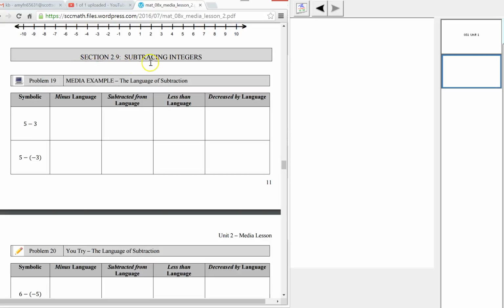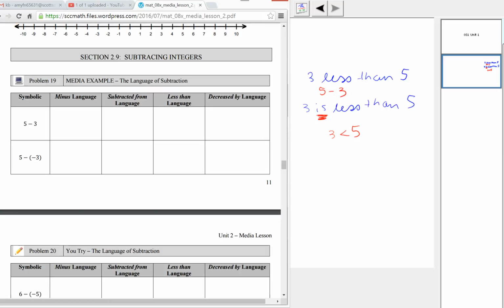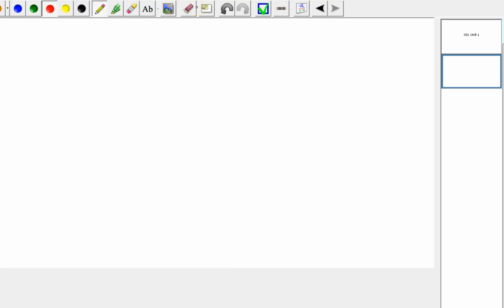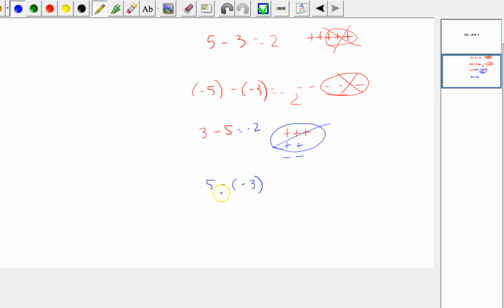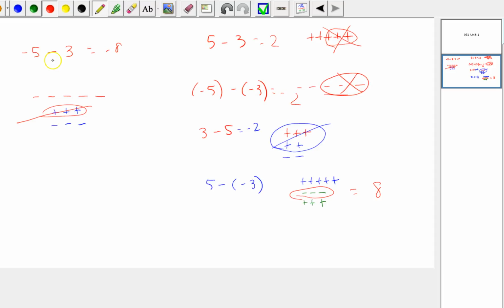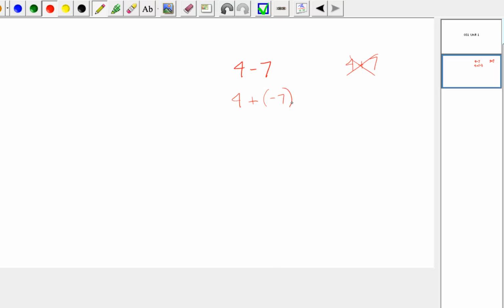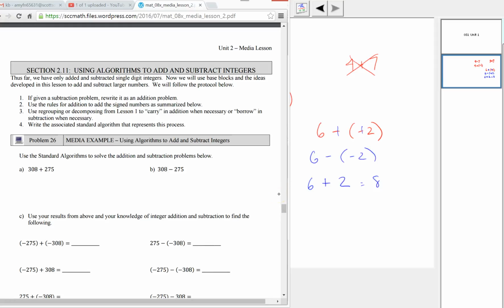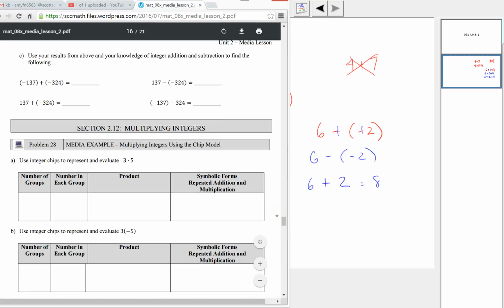Teacher Unit 2 - Video 5 Sections 2.9, 2.10, and 2.11